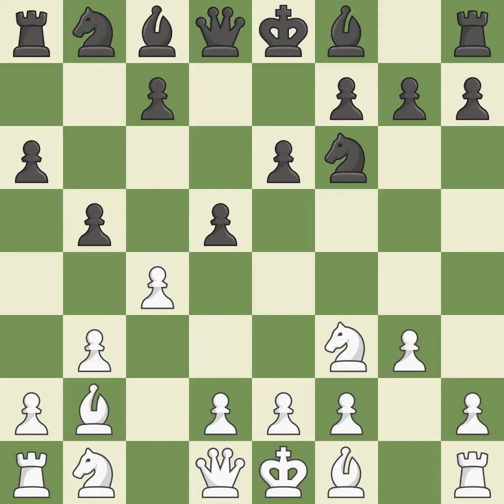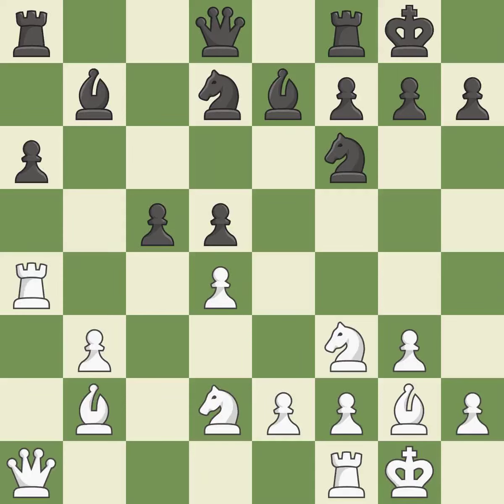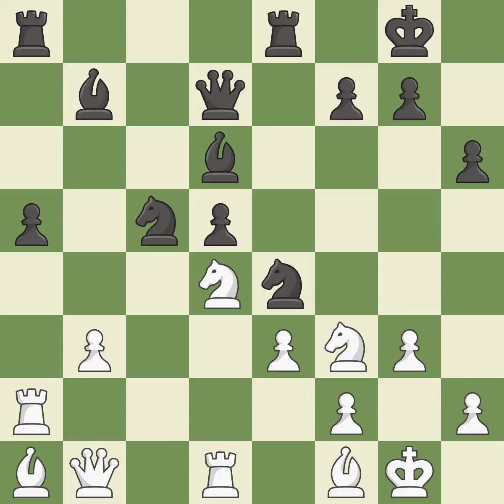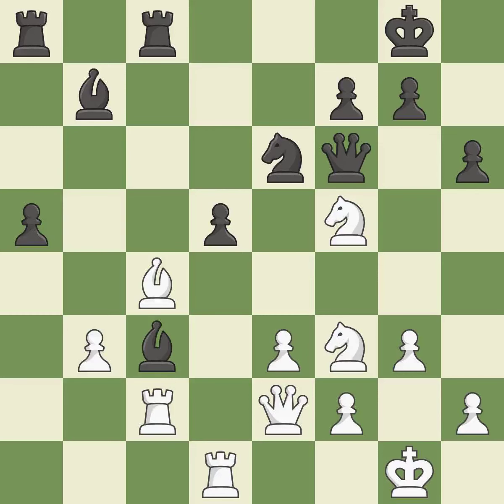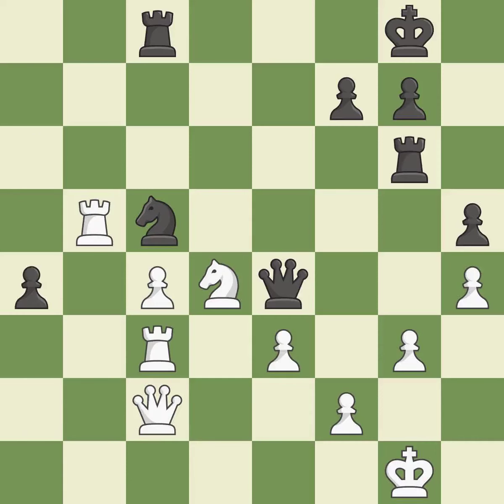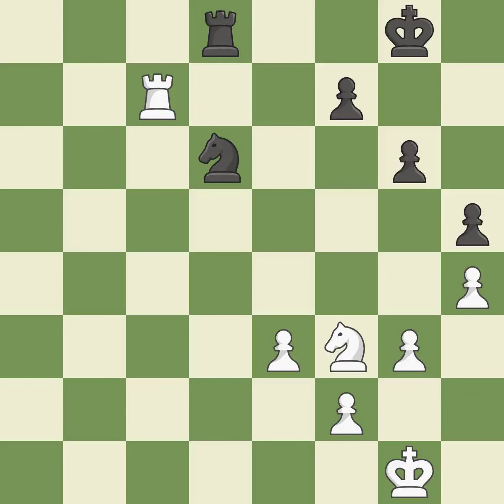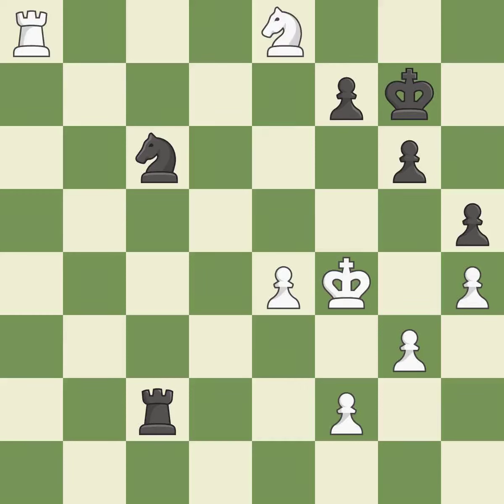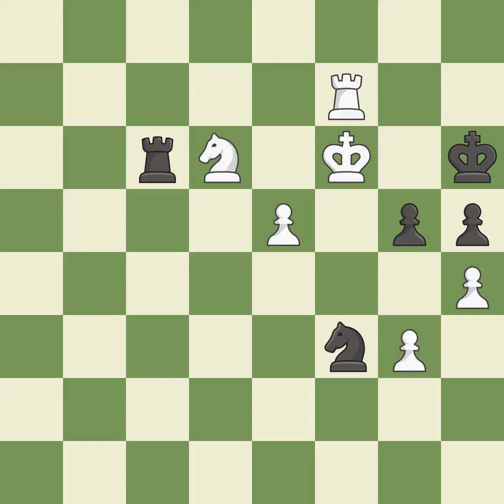White Artemiev, V., Black Kazakovskiy, Valeriy,English Opening: Agincourt Defense, 2.Nf3 d5 3.b3 Nf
English Opening: Agincourt Defense, 2.Nf3 d5 3.b3 Nf6 4.Bb2, Event 32nd ECC Open 2016, Site Novi Sad SRB, Date 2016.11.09, Round 4.11, White Artemiev, V., Black Kazakovskiy, Valeriy, Result 1-0, ECO A15, WhiteElo 2658, BlackElo 2416, PlyCount 127, EventDate 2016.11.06, EventType team, EventRounds 7, EventCountry SER, SourceDate 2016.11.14, WhiteTeam Ladya Kazan, BlackTeam Ezerelio Vaivorykste